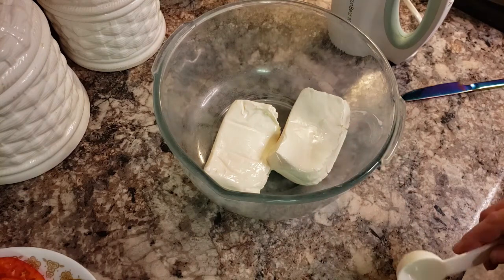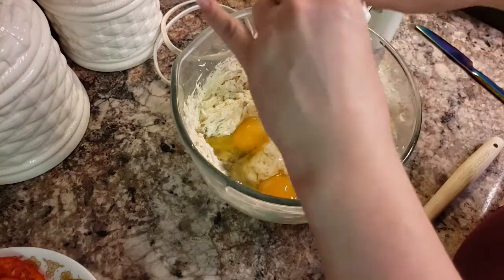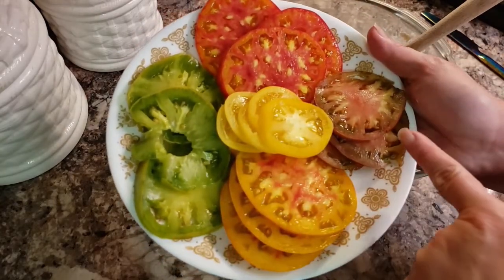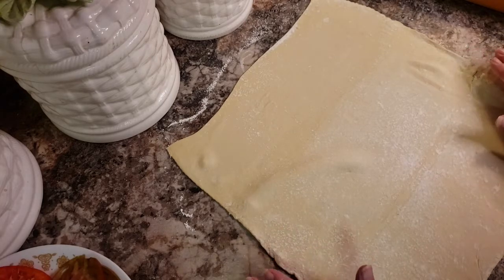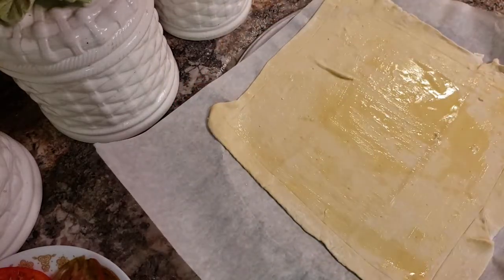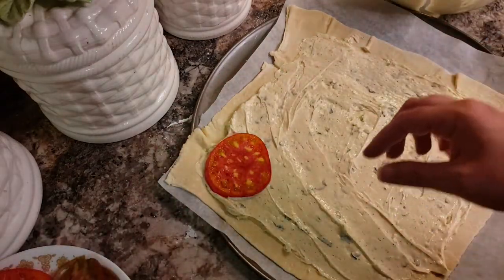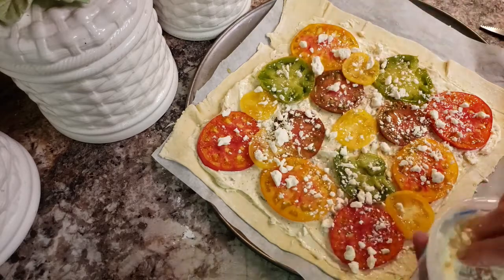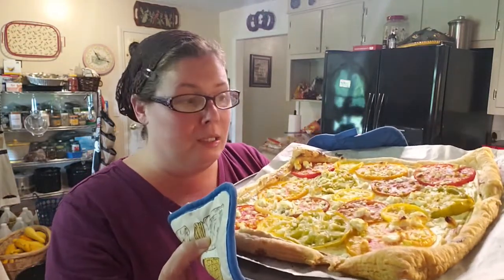Heirloom tomato Tart- The most delicious recipe EVER!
This is such an amazing recipe!!! I really think you will enjoy it!
1 sheet puff pastry- defrosted
2 tbsp olive oil
1 cup soft cheese- ricotta, goat, or cream cheese
crumbled feta or goat cheese to top
2 large eggs
1/2 cup chopped fresh basil
3/4 tsp salt
1/4 tsp pepper
Sliced heirloom tomatoes

Mix soft cheese with eggs, basil, salt, and pepper. Let the cheese mixture sit for 20 - 30 minutes. Roll out puff pastry on a floured surface. Roll out until double in size. Move to a a parchment paper lined pan. Score edges to form a crust. Brush with olive oil. Spread with cheese mixture. Lay out sliced tomatoes and sprinkle with salt and pepper. Sprinkle crumbled cheese over top. Bake for 30 mins or until edges become brown.

thebigbluehousehomestead
Mailing address